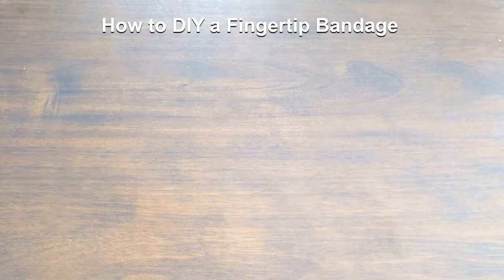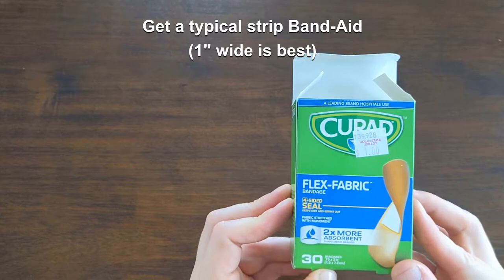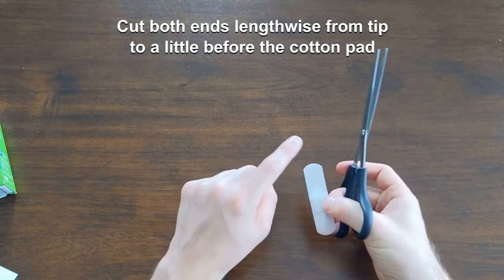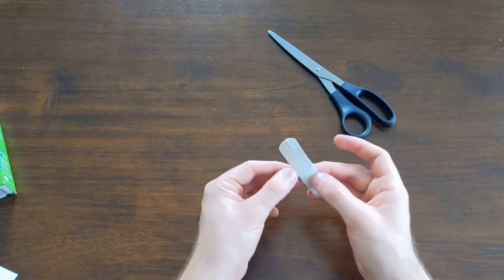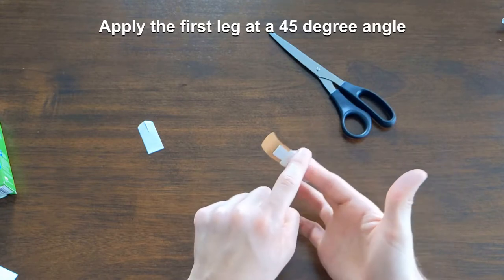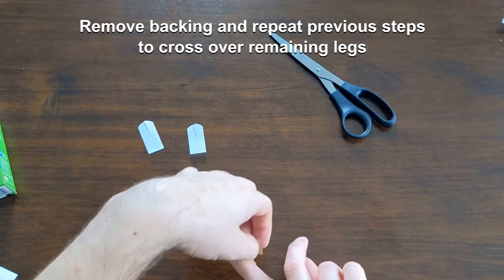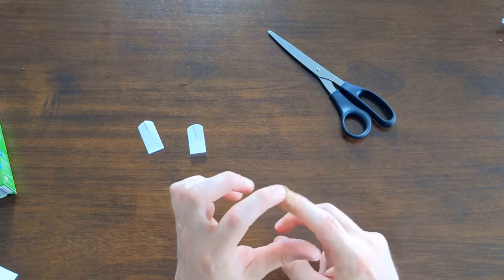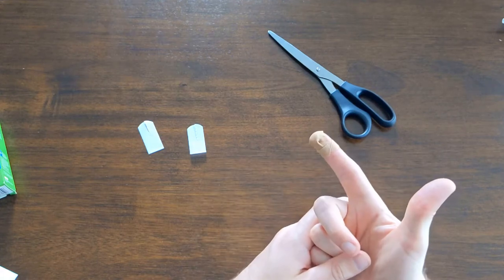How to DIY a Fingertip Bandage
Learn how to create your own fingertip bandage from a typical Band-Aid in this video tutorial.